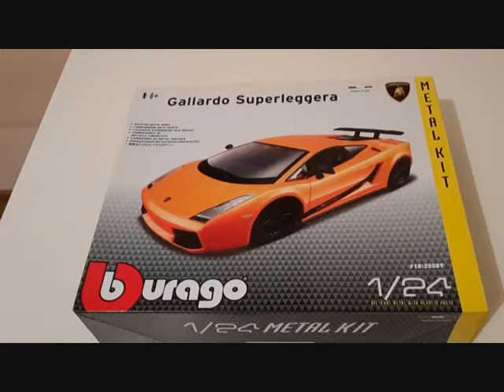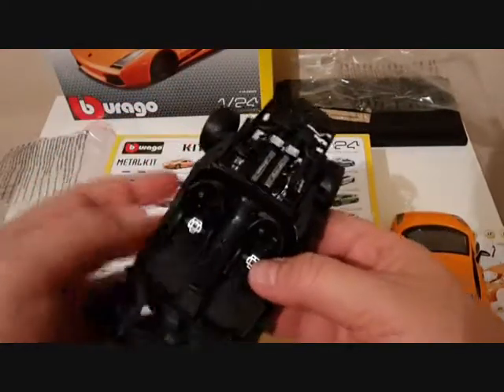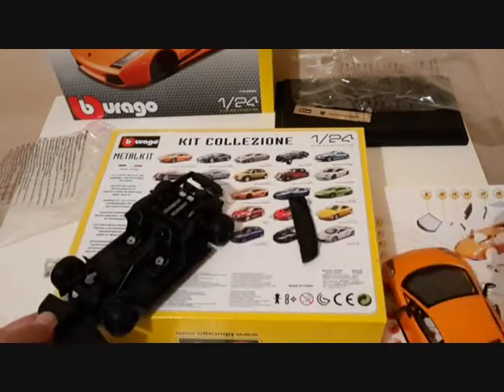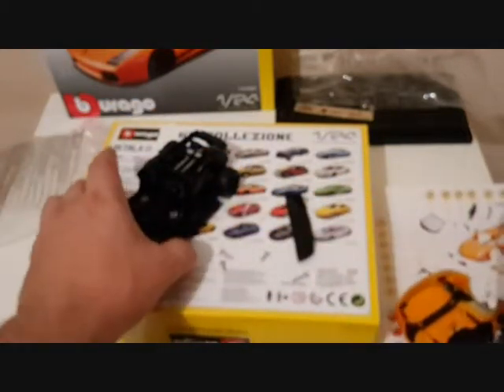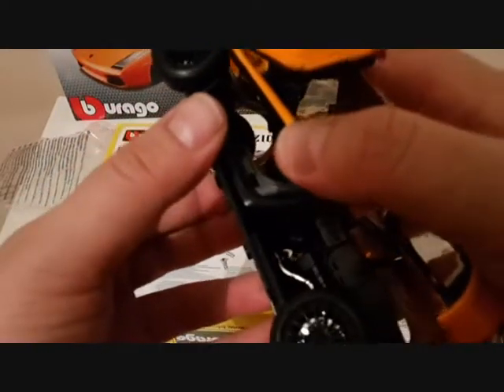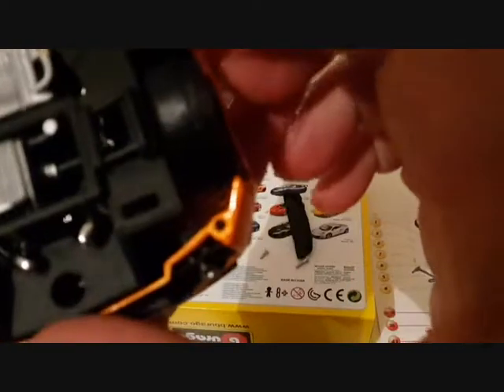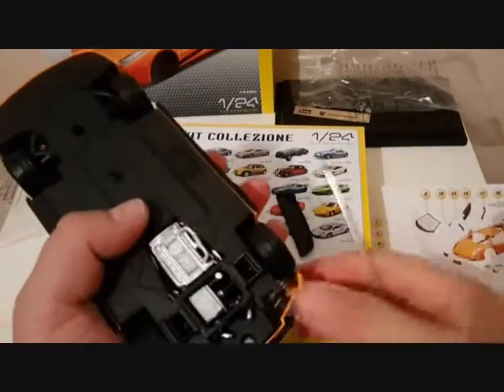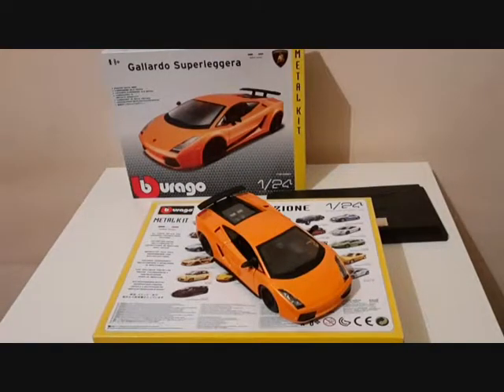How To Build a Lamborghini Gallardo Superleggera Kit by Bburago 1/24 PART 6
***Where To Buy This Lamborghini***
Amazon USA
Amazon UK

This is my fifth video in which I'll take you throughout the process of building a Lamborghini Gallardo Superleggera from Bburago 1/24 in Orange exterior color.

I did a Lamborghini series of videos including an Orange Lamborghini Gallardo, Yellow Aventador and White Aventador LP700 - 4 that you can see on my channel.

I also did a Mercedes series of videos -  please check them out on my channel.